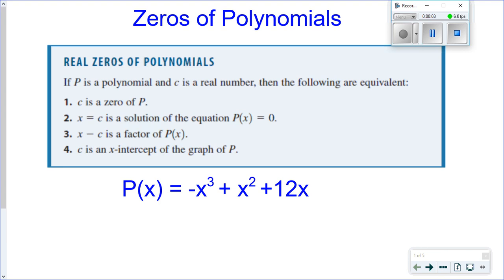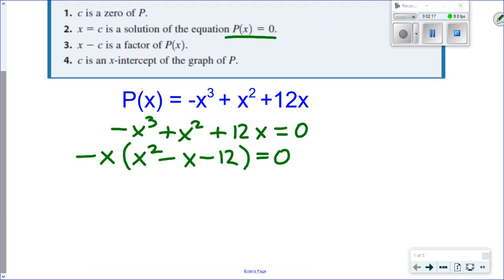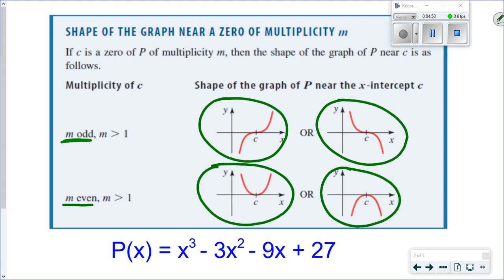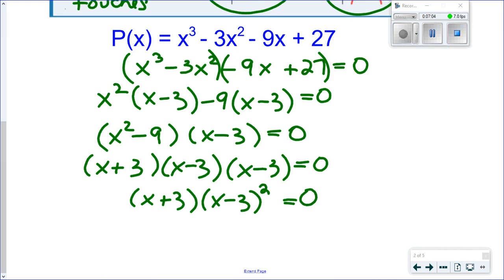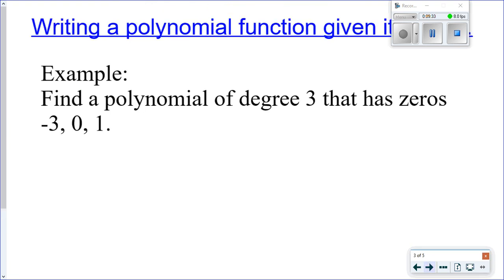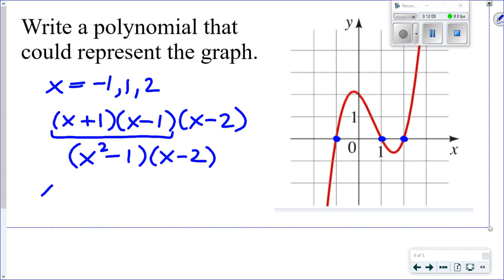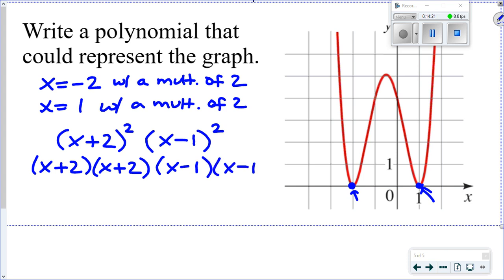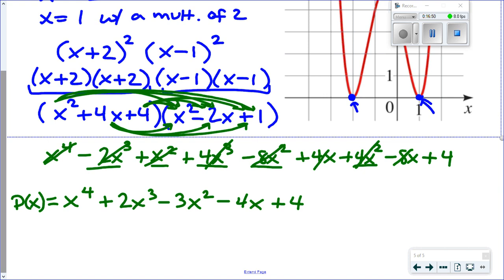Zeros of Polynomials